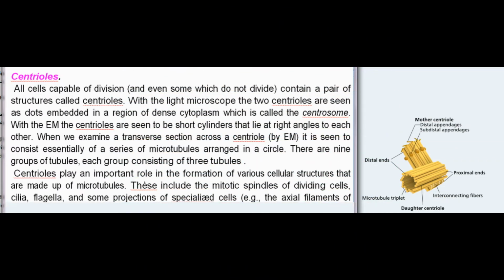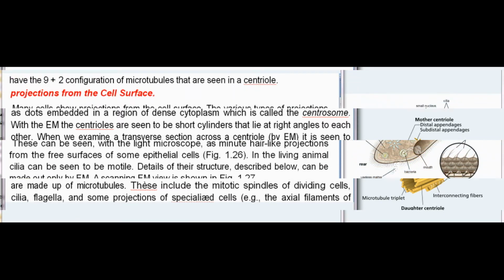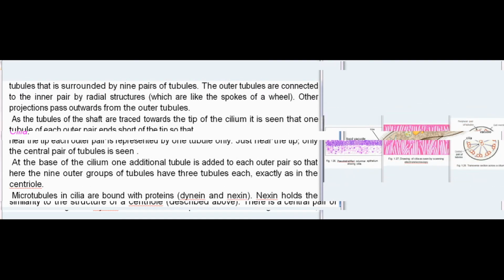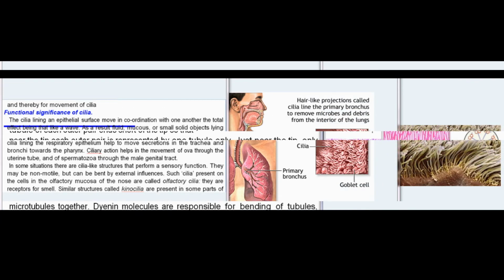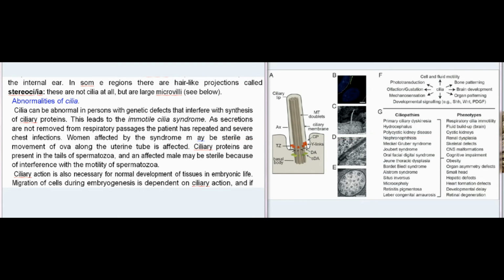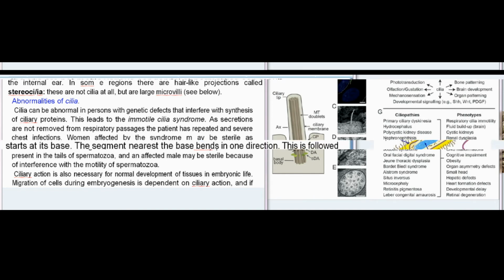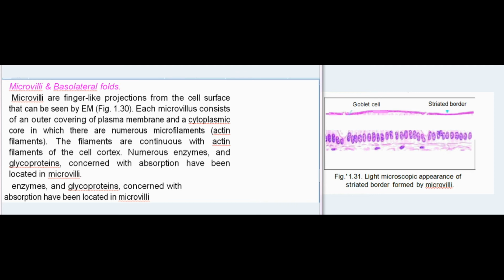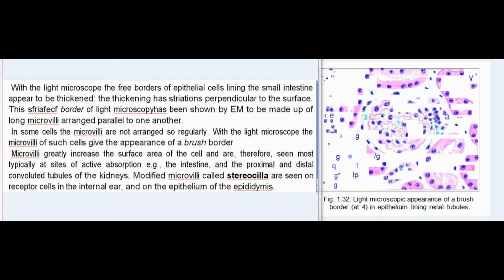Essentials Of Medical Histology :cell structure part 2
Centrioles.
AII cells capable of division (and even some which do not divide) contain a pair of structures called centrioles. With the light microscope the two centrioles are seen as dots embedded in a region of dense cytoplasm which is called the centrosome. With the EM the centrioles are seen to be short cylinders that lie at right angles to each other. When we examine a transverse section across a centriole (by EM) it is seen to consist essentially of a series of microtubules arranged in a circle. There are nine groups of tubules, each group consisting of three tubules .
Centrioles play an important role in the formation of various cellular structures that are made up of microtubules. Thèse include the mitotic spindles of dividing cells, cilia, flagella, and some projections of specialiæd cells (e.g., the axial filaments of spermatoæa). lt is of interest to note that cilia, flagella and the tails of spermatoæa all have the 9 + 2 configuration of microtubules that are seen in a centriole.
projections from the Cell Surface.
Many cells show projections from the cell surface. The various types of projections are described below.
Cilia.
These can be seen, with the light microscope, as minute hair-like projections from the free surfaces of some epithelial cells . In the living animal cilia can be seen to be motile. Details of their structure, described below, can be made out only by EM. A scanning EM view is shown in Fig. 1.27.
a transverse section across the shaft of a cilium is shown in Fig. 1.28. It has a striking similarity to the structure of a centriole (described above). There is a central pair of tubules that is surrounded by nine pairs of tubules. The outer tubules are connected to the inner pair by radial structures (which are like the spokes of a wheel). Other projections pass outwards from the outer tubules.
As the tubules of the shaft are traced towards the tip of the cilium it is seen that one tubule of each outer pair ends short of the tip so that
near the tip each outer pair is represented by one tubule only. Just near the tip, only the central pair of tubules is seen .
At the base of the cilium one additional tubule is added to each outer pair so that here the nine outer groups of tubules have three tubules each, exactly as in the centriole.
Microtubules in cilia are bound with proteins (dynein and nexin). Nexin holds the microtubules together. Dyenin molecules are responsible for bending of tubules, and thereby for movement of cilia
Functional significance of cilia.
The cilia lining an epithelial surface move in co-ordination with one another the total effect being that like a wave. As a result fluid, mucous, or small solid objects lying on the epithelium can be caused to move in a specific direction. Movements of cilia lining the respiratory epithelium help to move secretions in the trachea and bronchi towards the pharynx. Ciliary action helps in the movement of ova through the uterine tube, and of spermatozoa through the male genital tract.
In some situations there are cilia-like structures that perform a sensory function. They may be non-motile, but can be bent by external influences. Such ‘cilia’ present on the cells in the olfactory mucosa of the nose are called olfactory cilia: they are receptors for smell. Similar structures called kinocilia are present in some parts of the internal ear. In som e regions there are hair-like projections called stereoci/ia: these are not cilia at all, but are large microvilli (see below).
Abnormalities of cilia.
Cilia can be abnormal in persons with genetic defects that interfere with synthesis of ciliary proteins. This leads to the immotile cilia syndrome. As secretions are not removed from respiratory passages the patient has repeated and severe chest infections. Women affected by the syndrome m ay be sterile as movement of ova along the uterine tube is affected. Ciliary proteins are present in the tails of spermatozoa, and an affected male may be sterile because of interference with the motility of spermatozoa.
Ciliary action is also necessary for normal development of tissues in embryonic life. Migration of cells during embryogenesis is dependent on ciliary action, and if the cilia are not motile various congenital abnormalities can result.
Flagella.
These are somewhat larger processes having the same basic structure as cilia. In the human body the best example of a flagellum is the tail of the spermatozoon. The movements of flagella are different from those of cilia. In a flagellum , movement starts at its base. The segment nearest the base bends in one direction. This is followed by bending of succeeding segments in opposite directions, so that a wave-like motion passes down the flagellum. When a spermatozoon is suspended in a fluid medium this wave of movement propels the spermatozoon forwards (exactly in the way a snake moves forwards by a wavy movement of its body).
Microvilli & Basolateral folds.